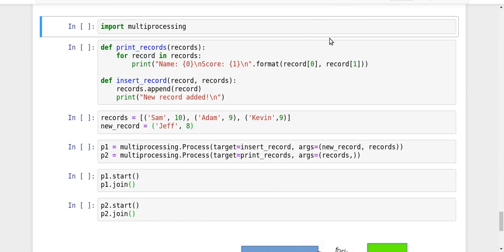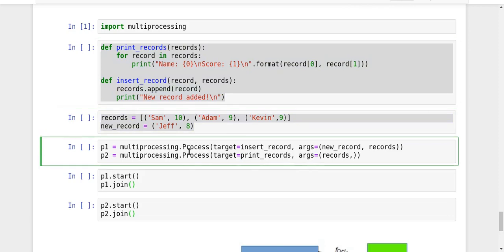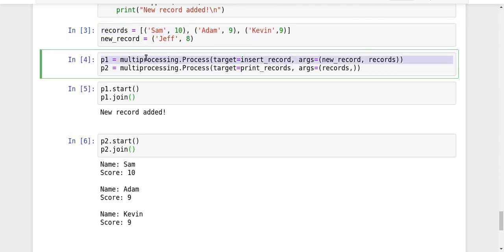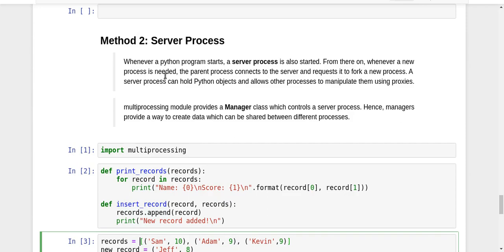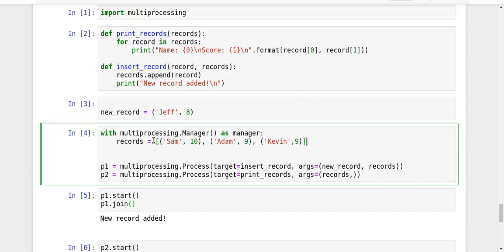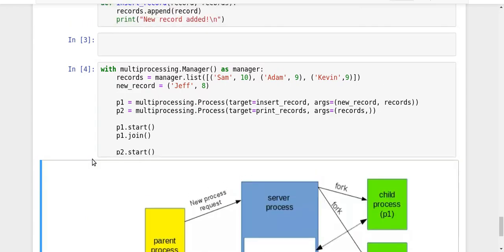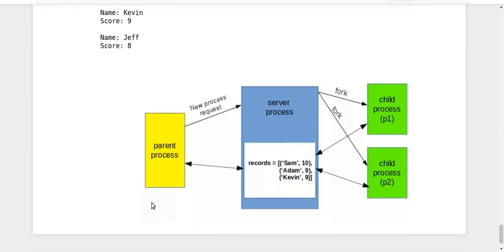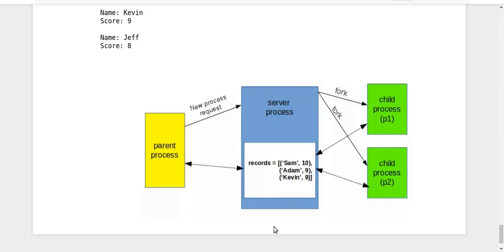Sharing Data using Server Process | Parallel Programming in Python (Part-6)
Parallel Programming in Python (Part-6)

Learn the concept of sharing data between processes using server process and Manager in Python.